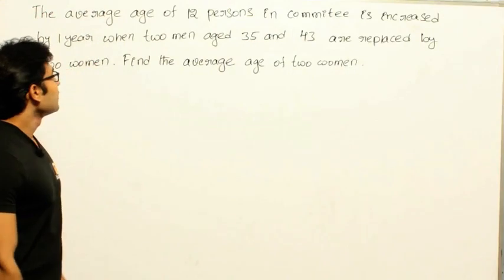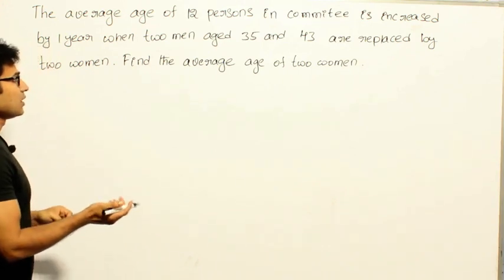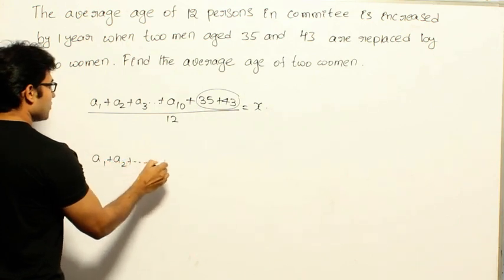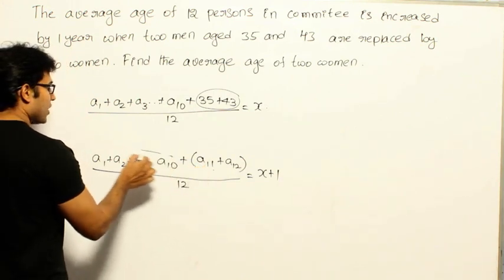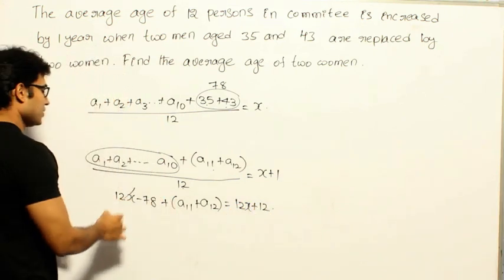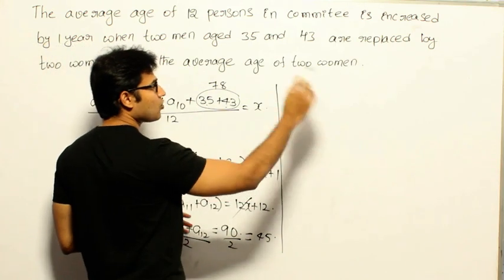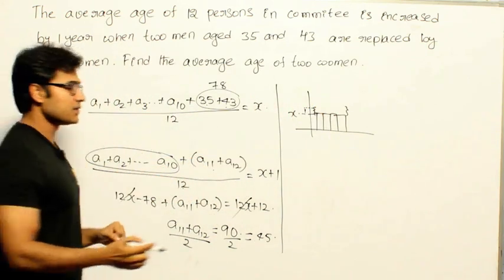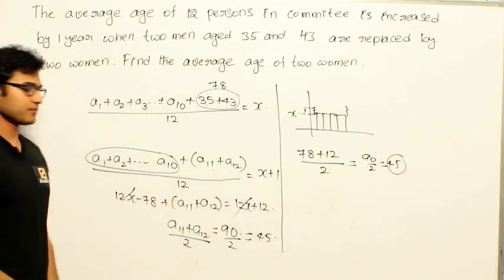Example 3 on Avarages